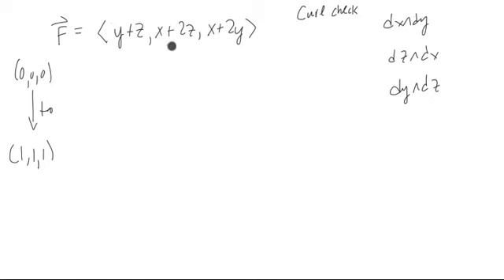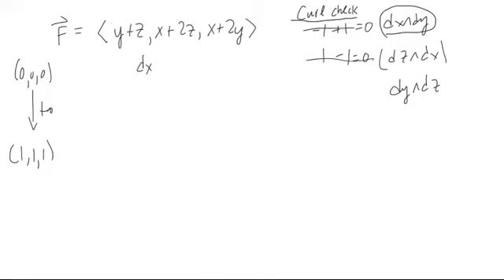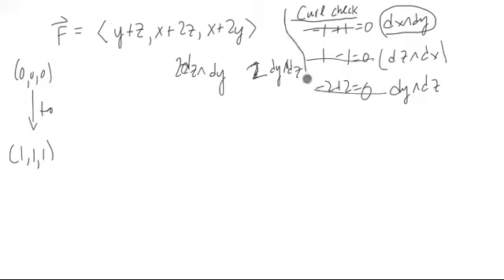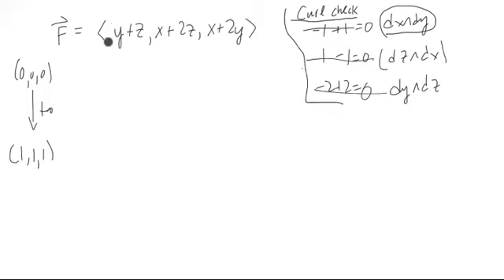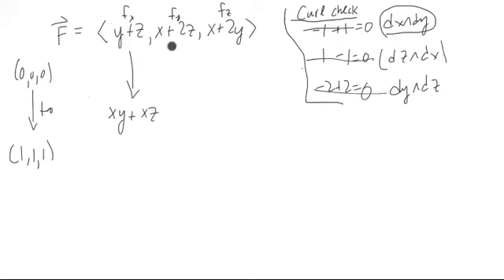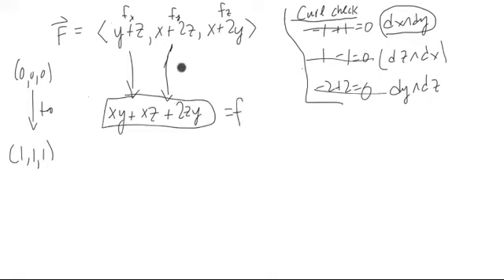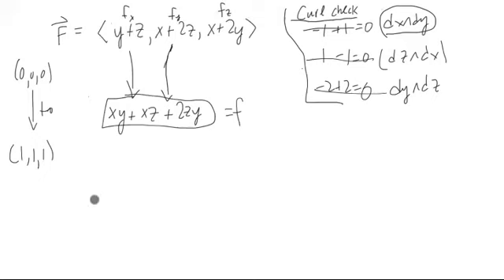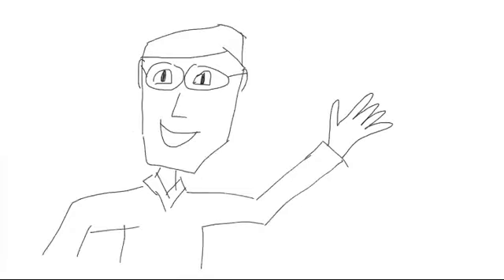Potential Function Example 1